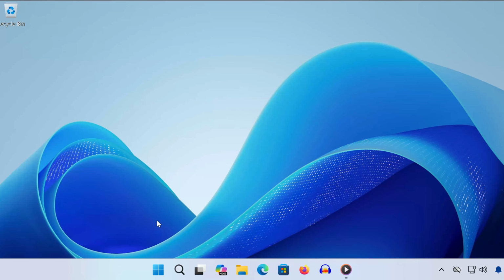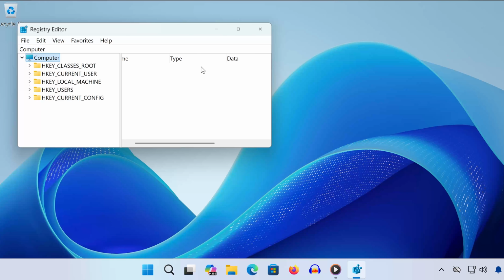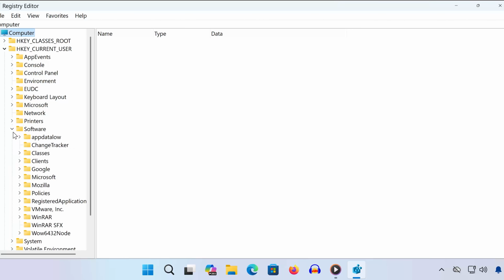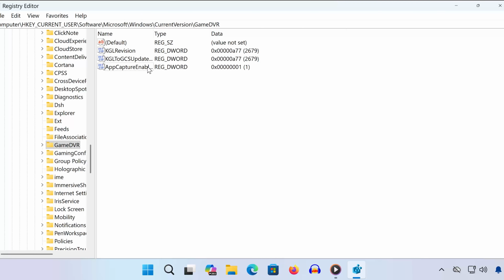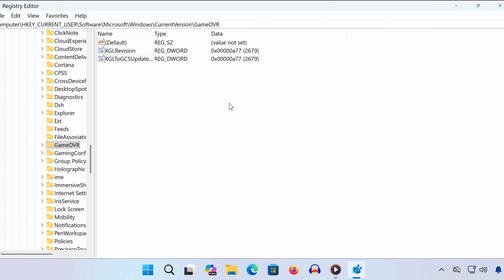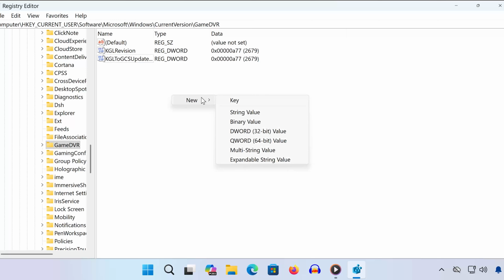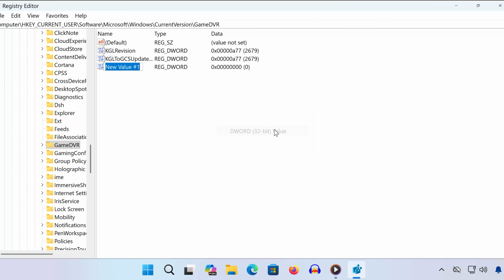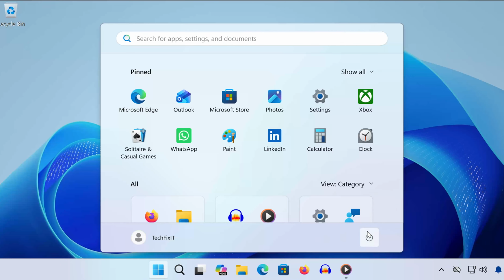How To Fix ms-gaming-overlay Popup Message on Windows 11 ✅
In this video, I’ll show you how to fix the ms-gaming-overlay popup message on Windows 11.

This issue is usually related to Xbox Game Bar settings stored in the Windows Registry. Follow the steps carefully and you should be able to get rid of the error message.